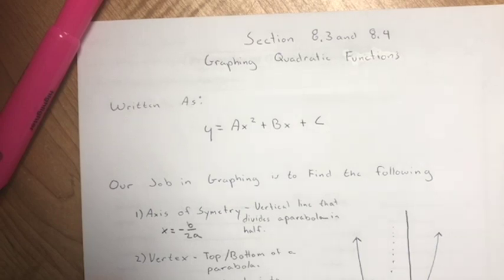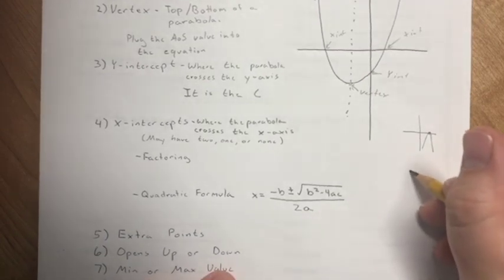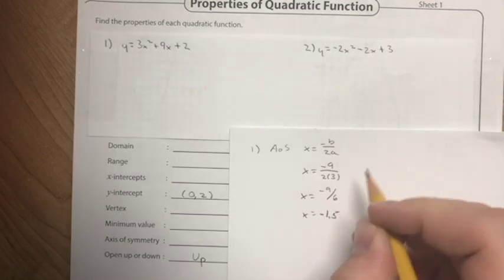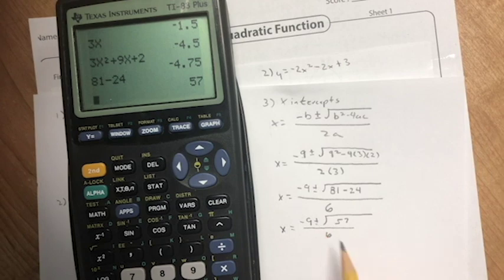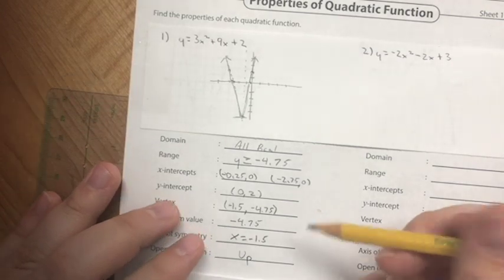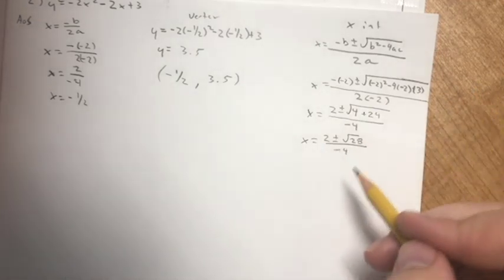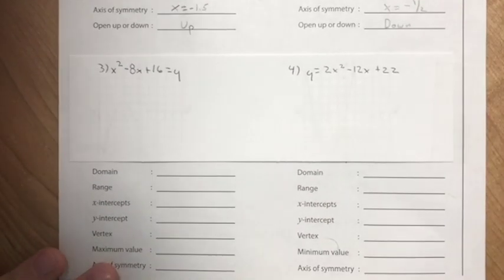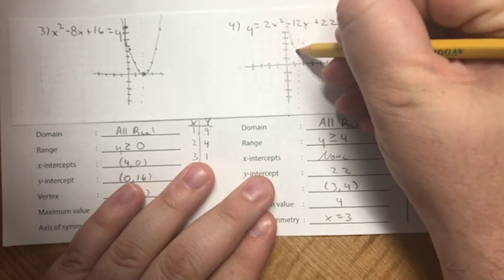Sec. 8.3 and 8.4: Graphing Quadratic Functions